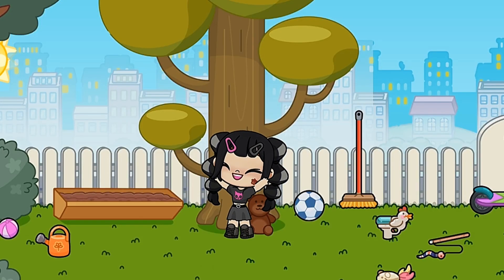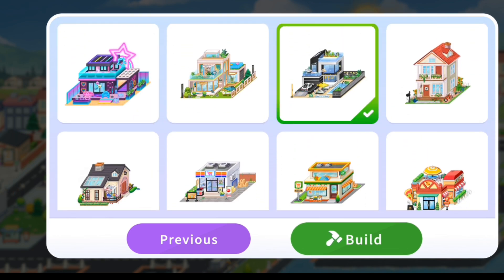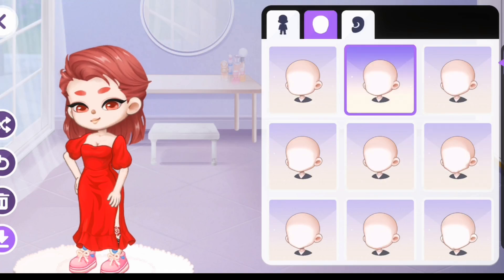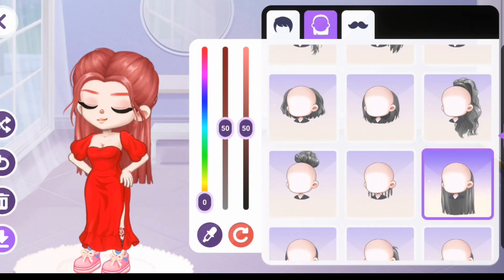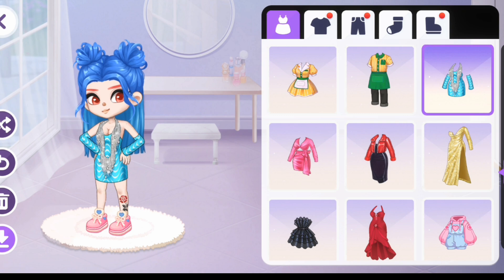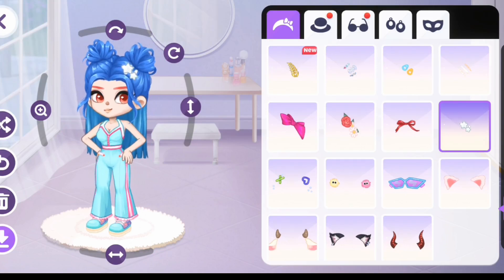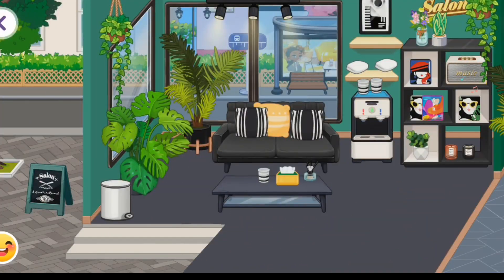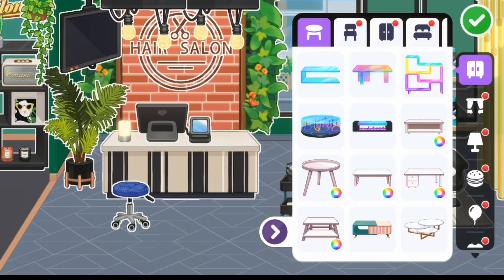MY OWN DREAM SALON IN YOYA TIME || YOYA TIME FAMILY TIME VOICE avatar world